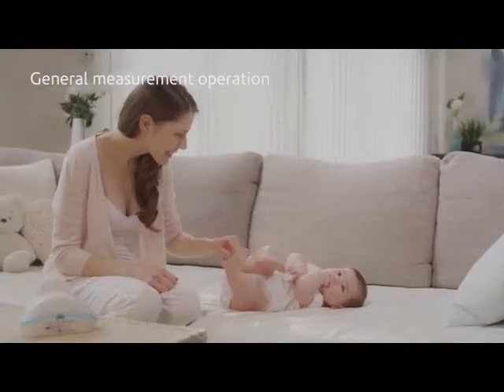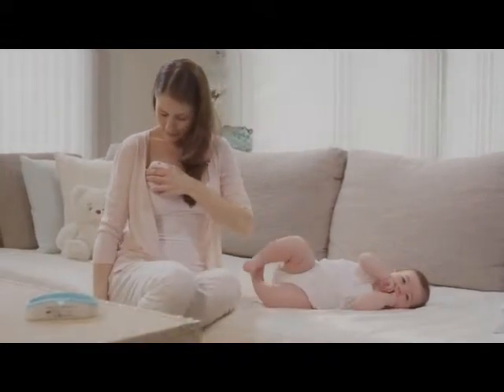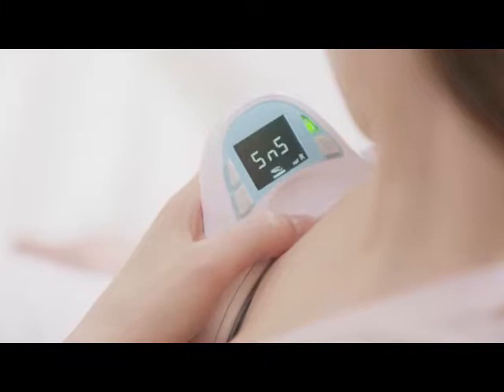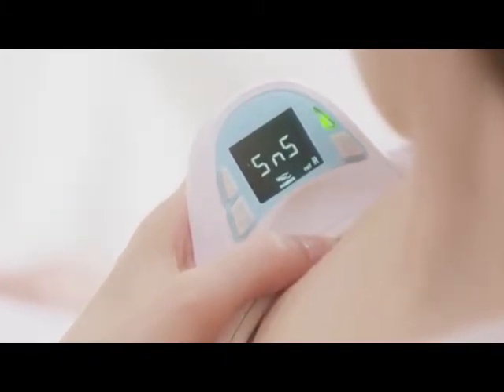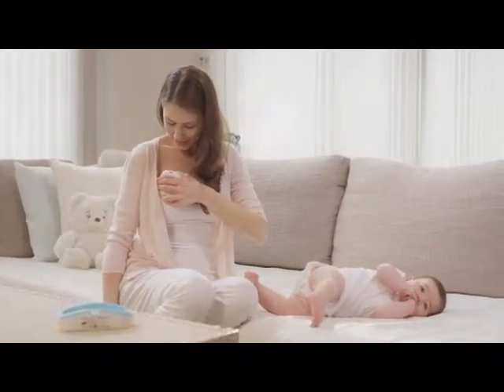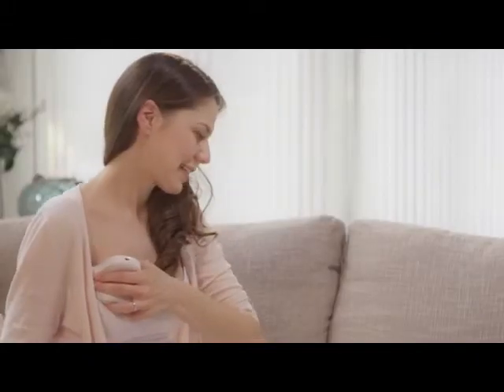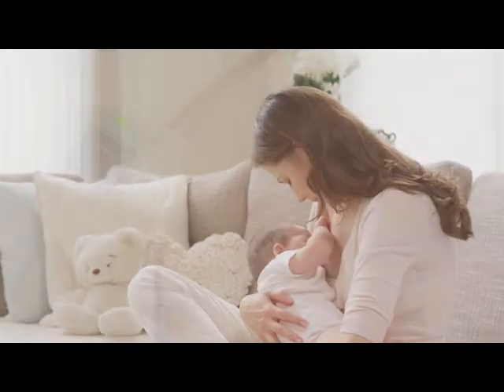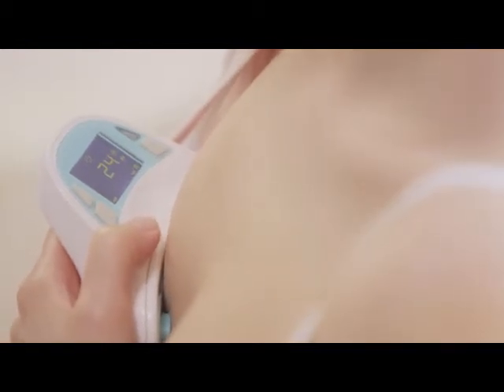7 General measurement operation